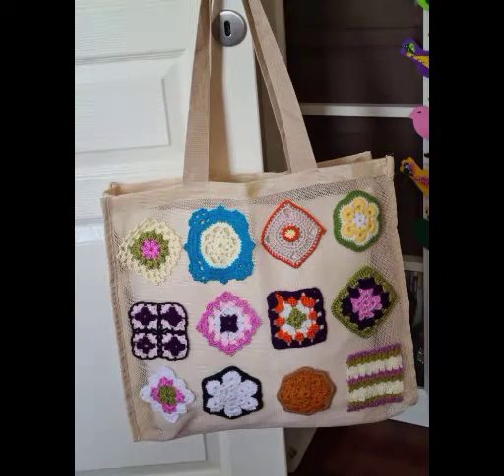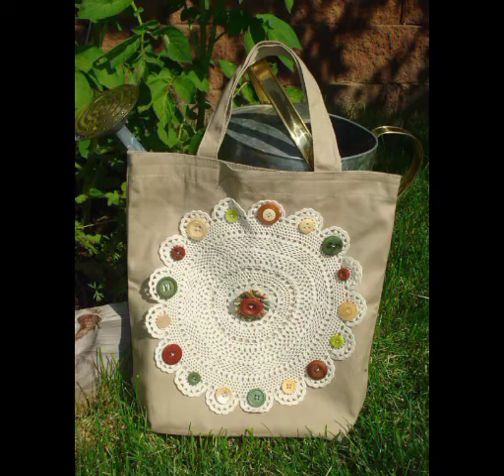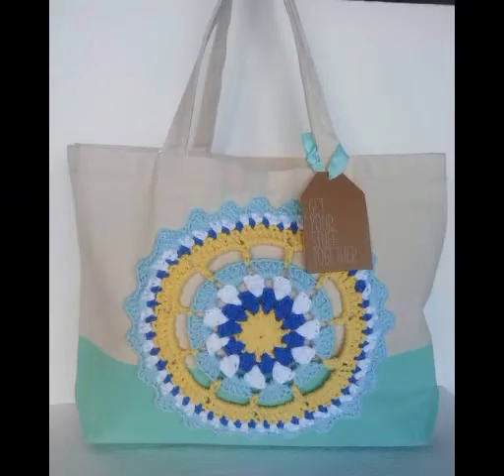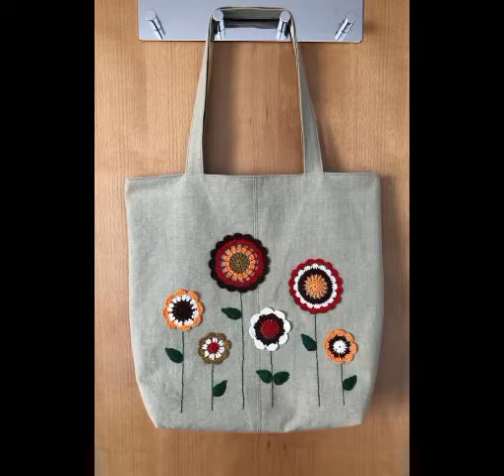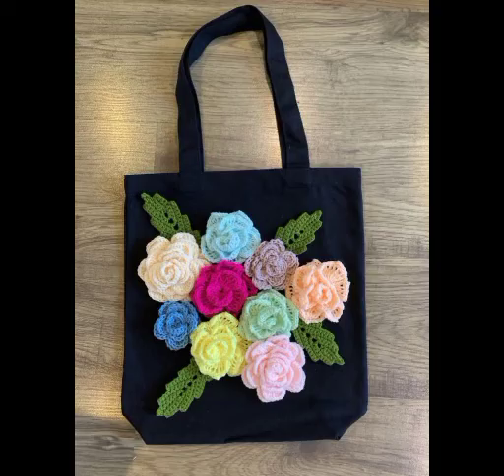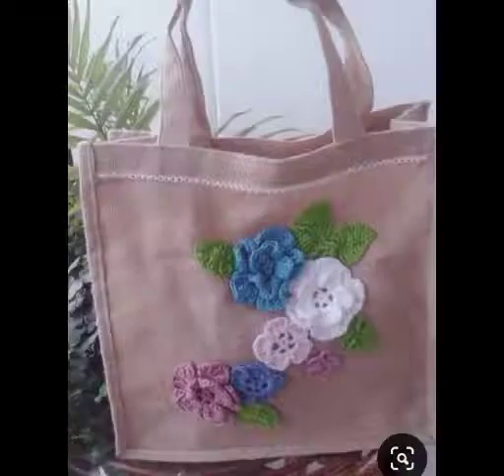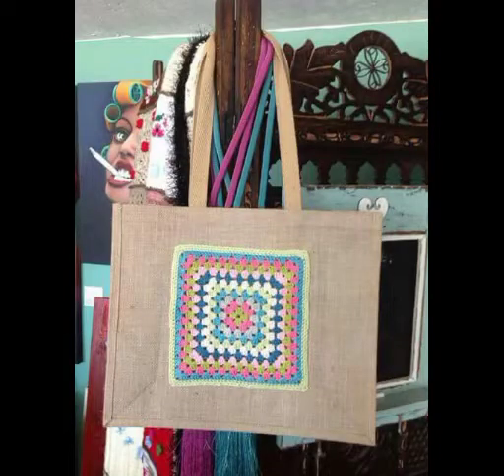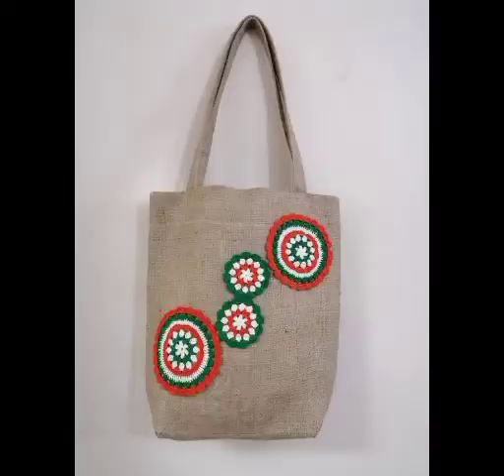Fabric market bags ideas with crochet doily work